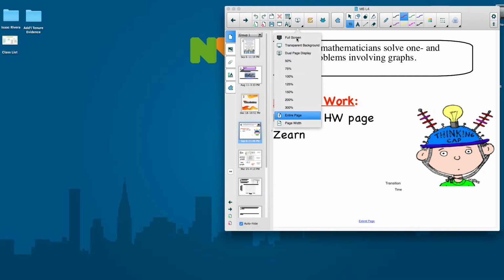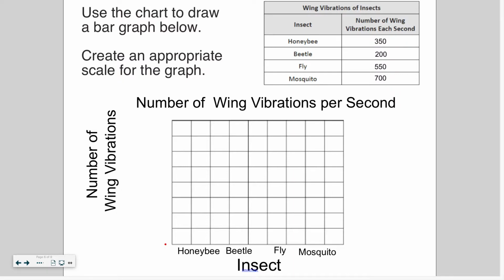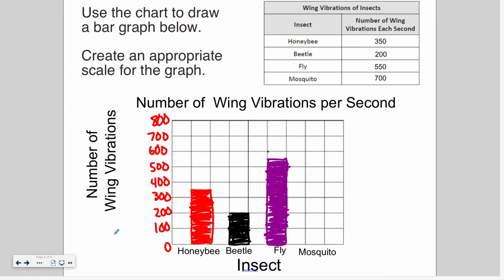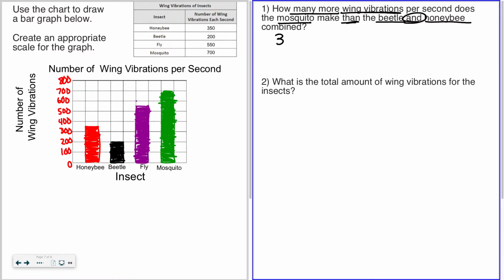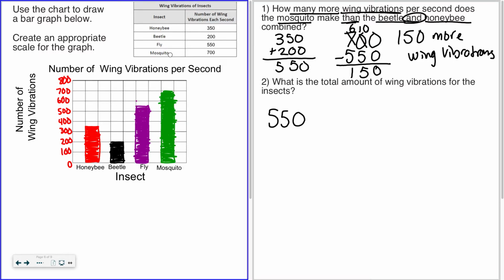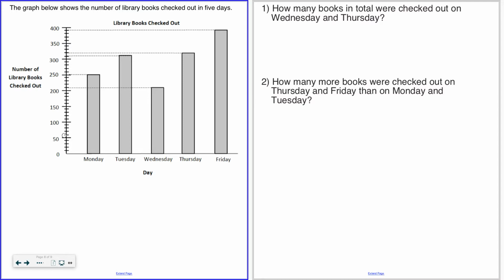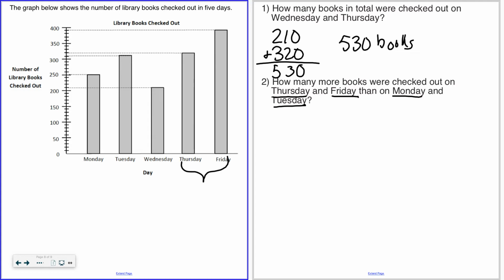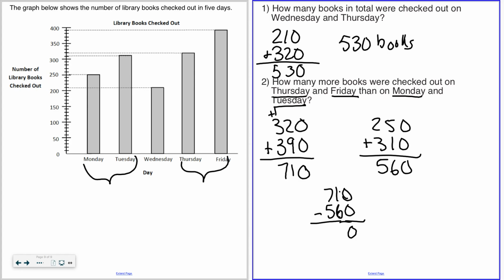Eureka Grade 3 Module 6 Lesson 4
CVES reading and representing data on bar graphs